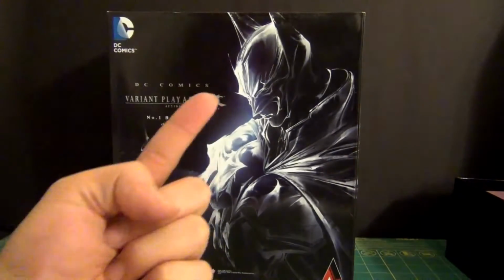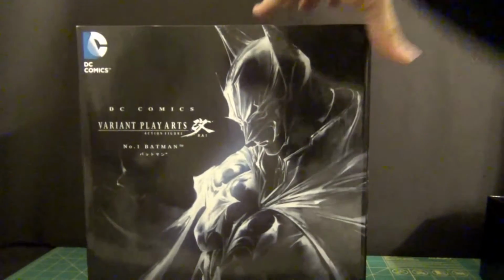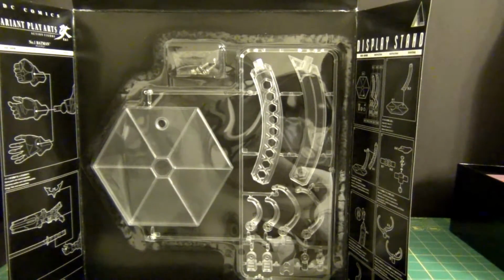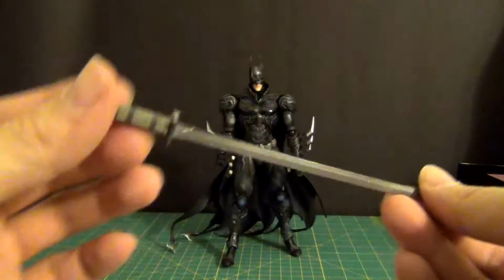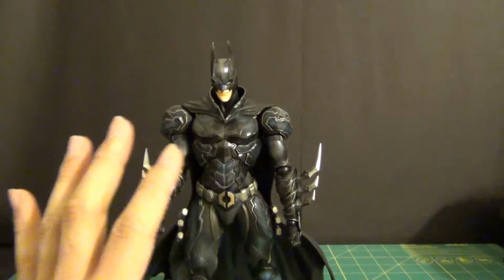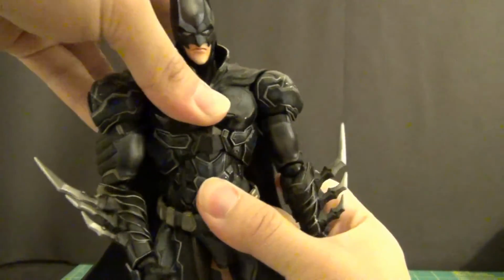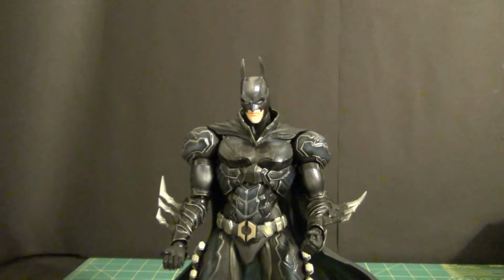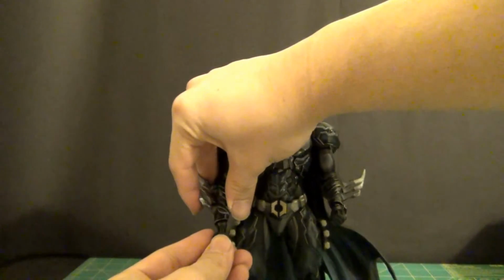Play Arts Kai Variant Batman Figure Review!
Today we shall be taking a look at non other then the Batman from the Play Arts Kai Variant line. This figure is an amazing figure the captures the likeness of Batman to the fullest degree.